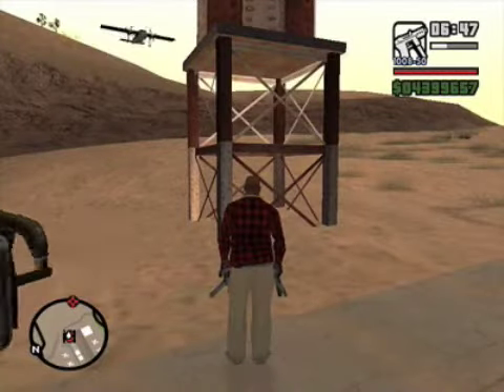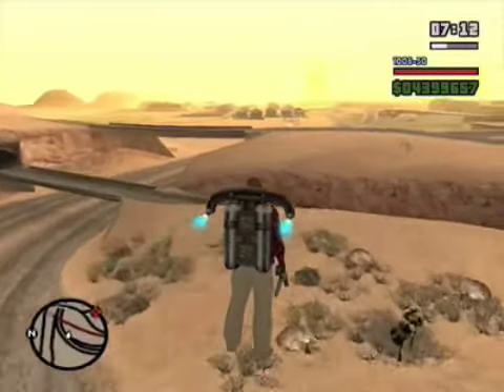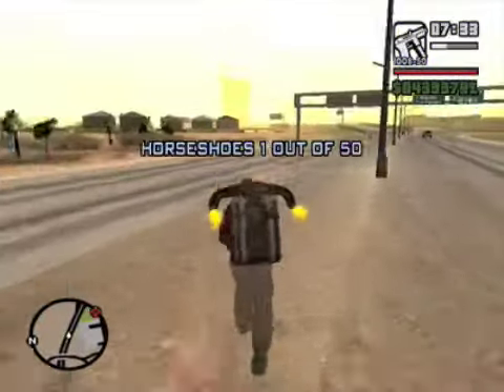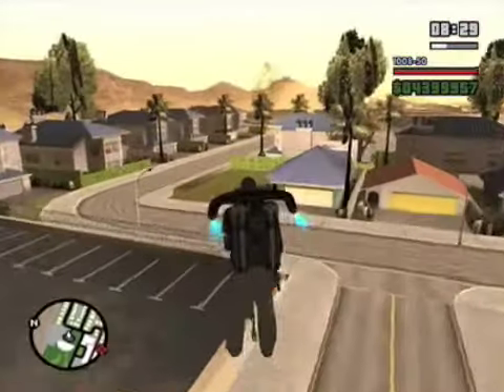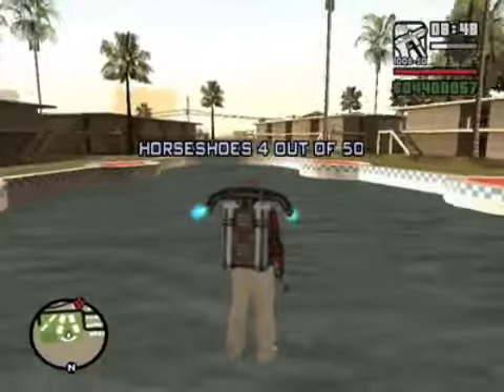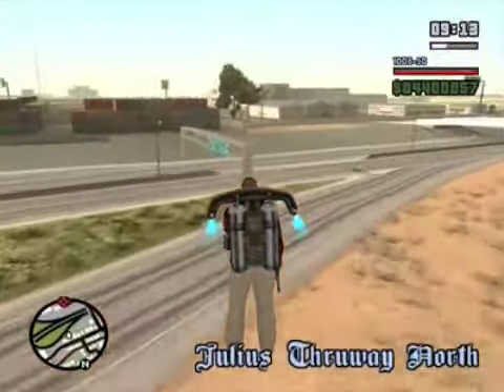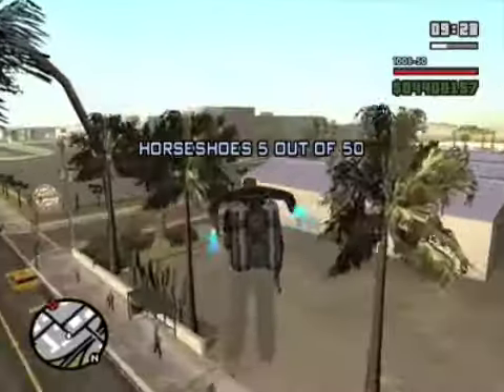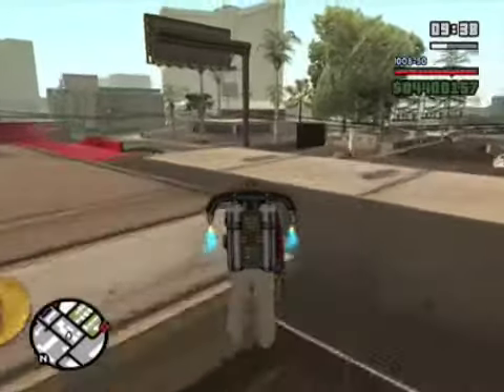GTA SA Walkthrough 100% Part 172 (Horseshoes 1-10)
Time for the horseshoes! Better get your jetpack on!